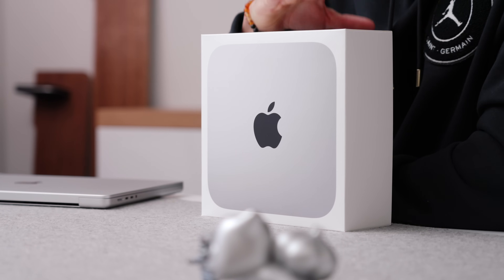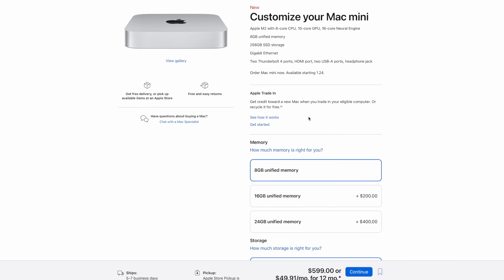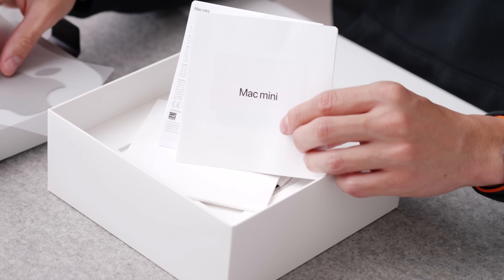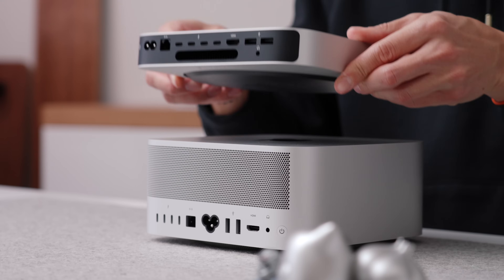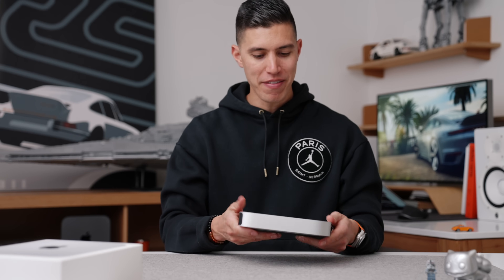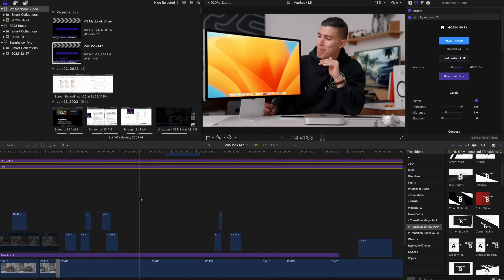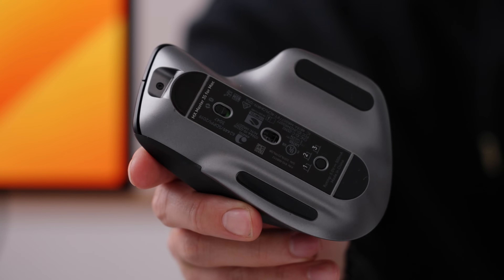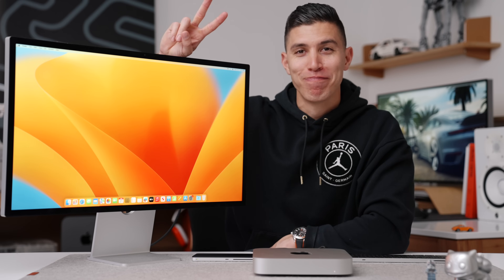M2 Mac Mini UNBOXING and SETUP!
Unboxing and first review of the new Mac mini M2. It's also available with the M2 Pro as well! It's some serious value as it starts at $599!